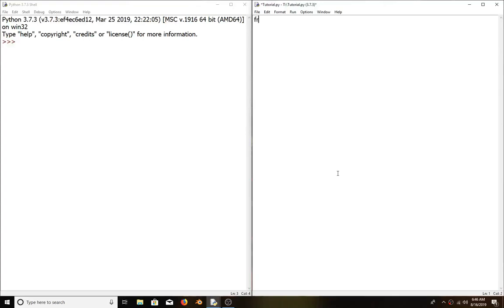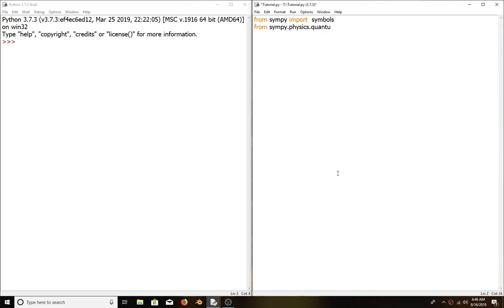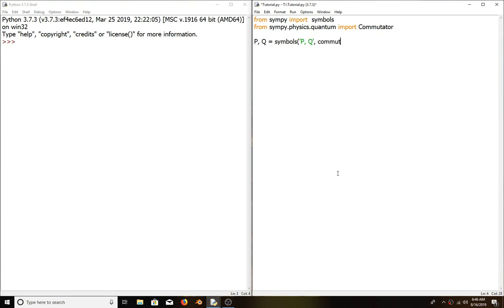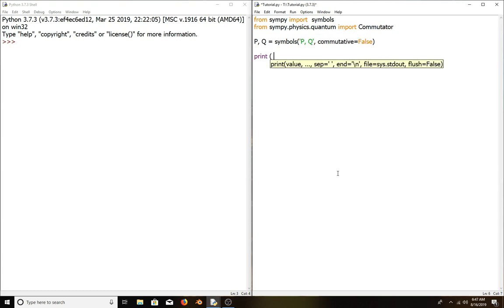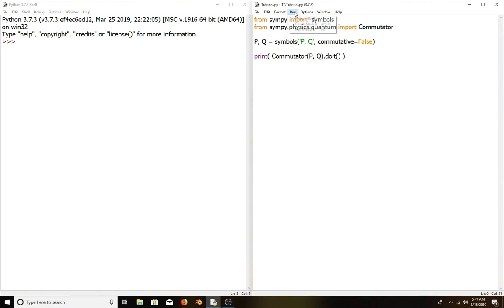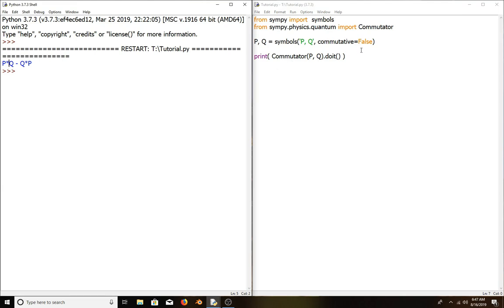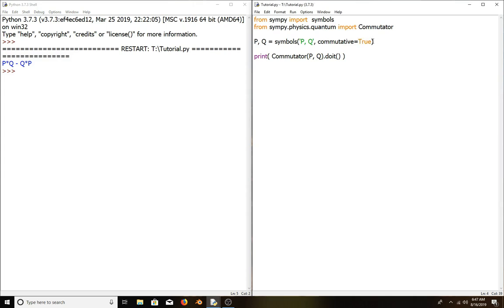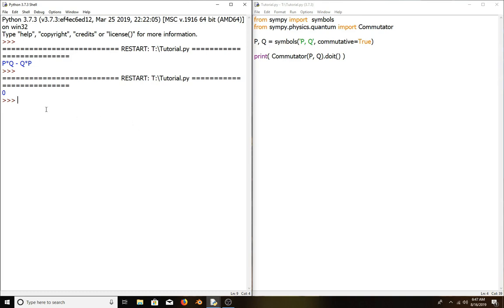Quantum Mechanics with Python - 1 - Commutator of Observable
Tutorial on evaluation commutator of observables in Python.

INSTRUCTIONS:
Run these commands to satisfy dependencies
pip install sympy